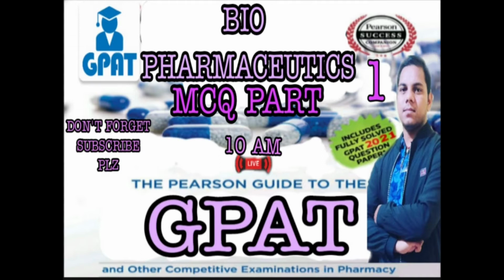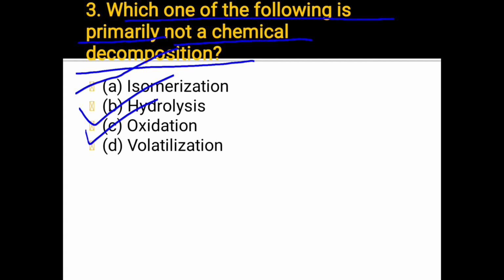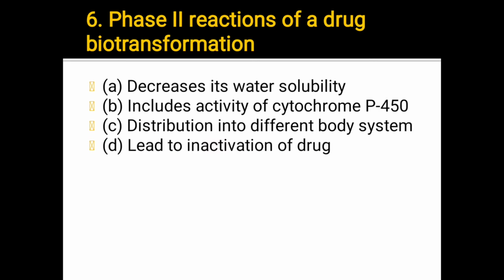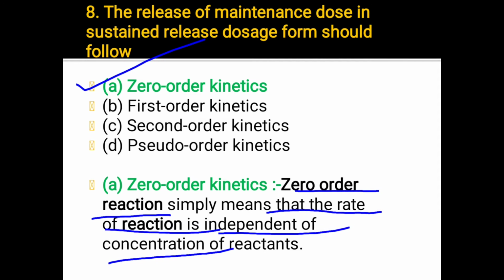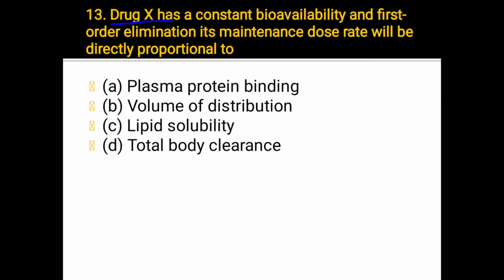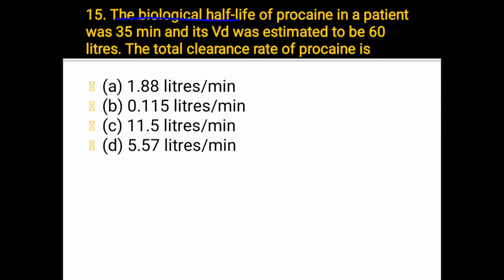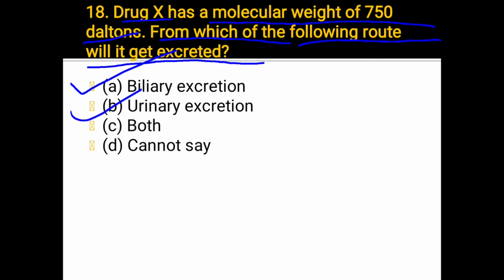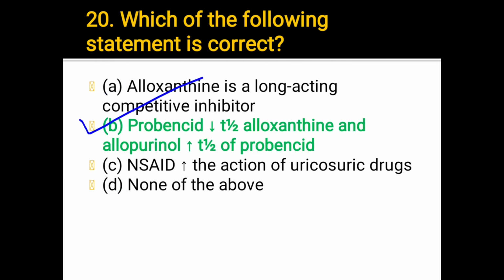biopharmaceutics mcq || important mcq || GPAT DI PREPRATION MCQ || PART 1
SHARE PLEASE
SHARE PLEASE
SHARE PLEASE
SHARE PLEASE
SHARE PLEASE